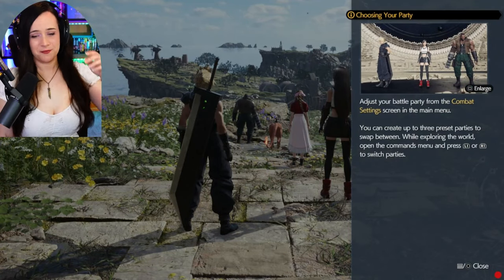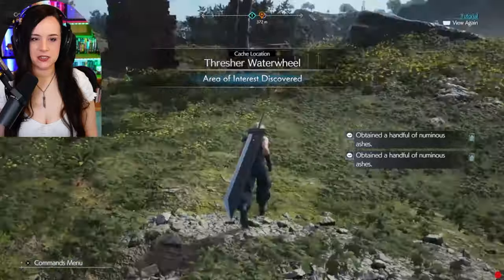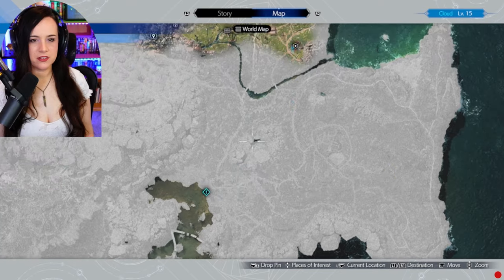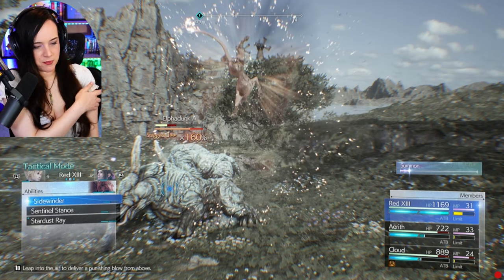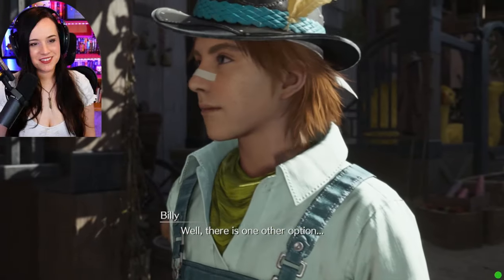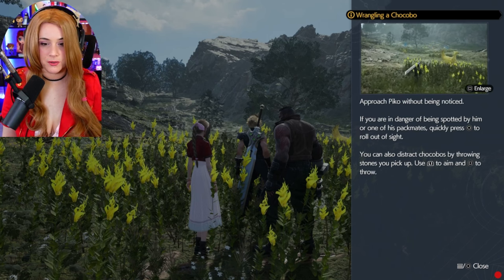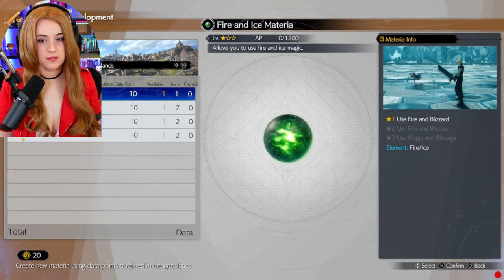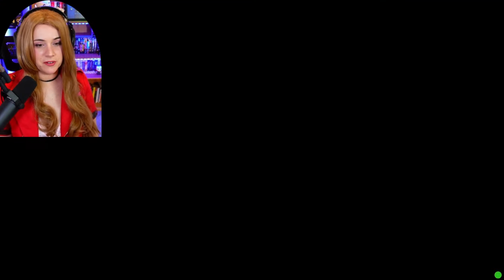BILL'S CHOCOBO RANCH - Final Fantasy VII: Rebirth Reaction! - Part 4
Let's play Final Fantasy VII: Remake Rebirth!

I will be providing commentary to my gameplay and reactions to all the best moments! This playthrough was originally livestreamed on Twitch, but has been edited down for YouTube. If you want to see the unedited version, it will eventually be made available on my Archives channel (listed below).

I am playing this on PS5! I played the original Final Fantasy VII once in 1999 and again in 2014! I played Remake when it came out and then Crisis Core after that! I am SO ready to get into Rebirth!!!

Consider checking out my livestream on Twitch, where the raw, unedited fun happens!